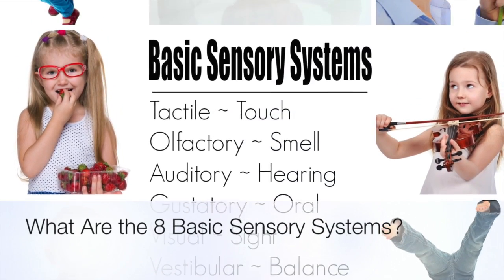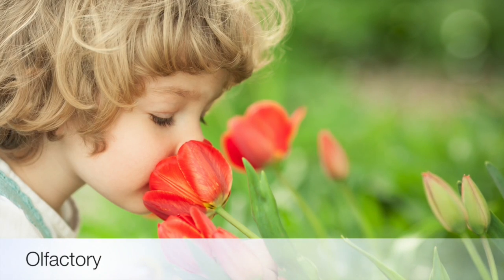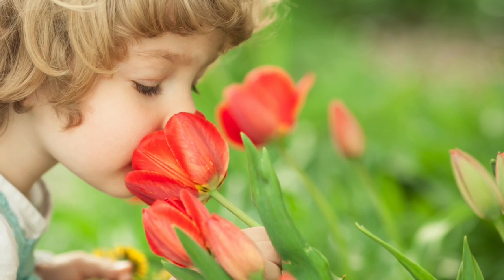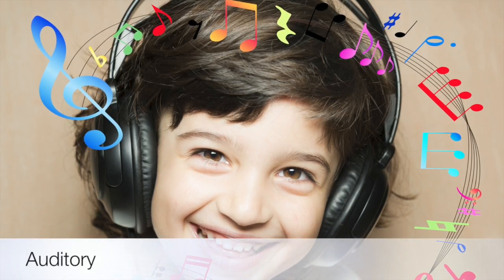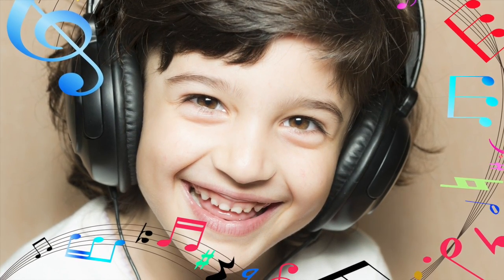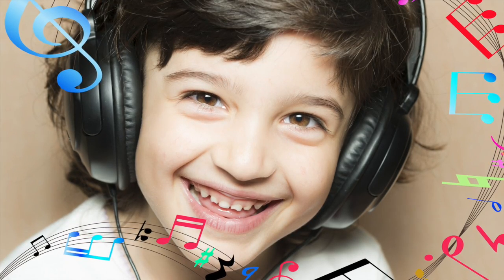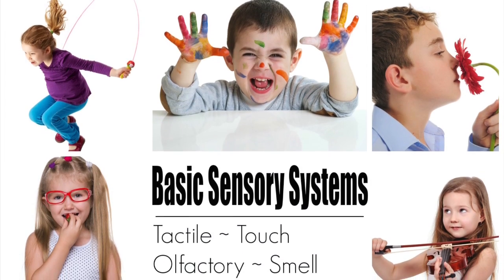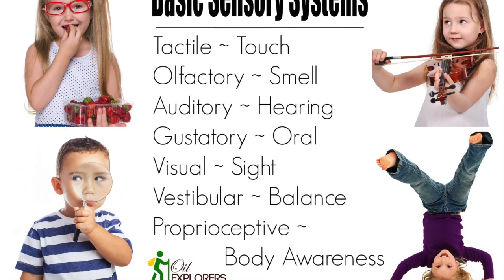What are the 8 Basic Sensory Systems?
This video is an introduction to the 8 basic sensory systems we have.

There are 8 basic sensory systems that are important to recognize and support on a daily basis!

1. Tactile
2. Olfactory
3. Oral
4. Auditory
5. Visual
6. Proprioception
7. Vestibular
8. Interoception

QUESTION: WERE YOU ALREADY FAMILIAR WITH ALL 8 OF THESE SENSES?

0:00 Introduction
0:26 Tactile
0:39 Olfactory
0:59 Oral
1:14 Auditory
1:40 Visual
1:55 Proprioception
2:26 Vestibular
2:52 Interoception